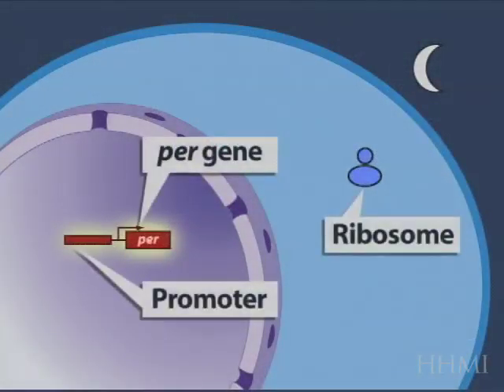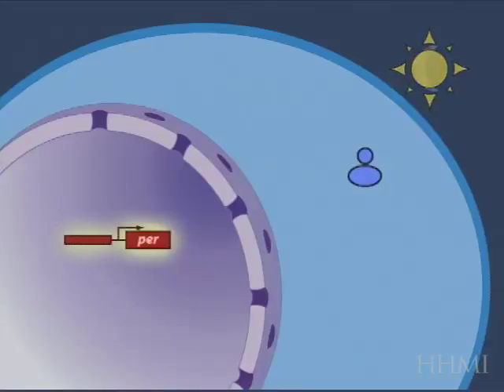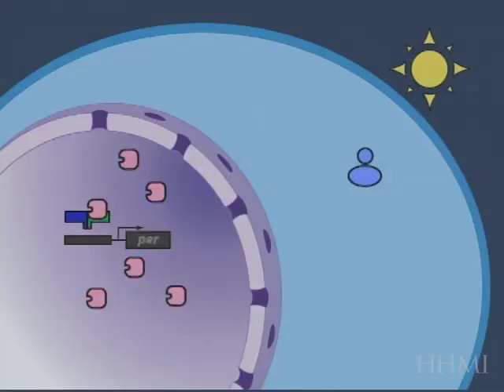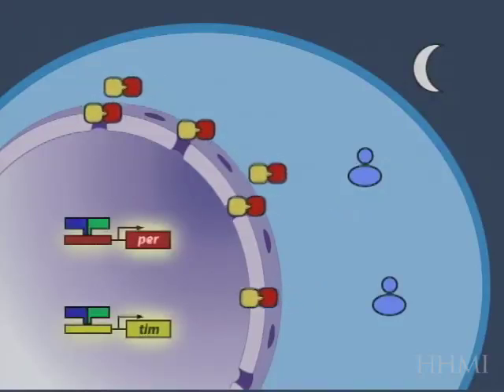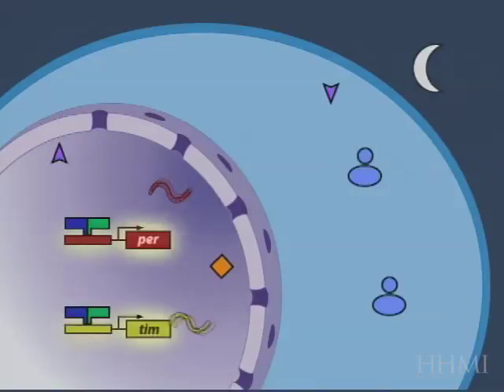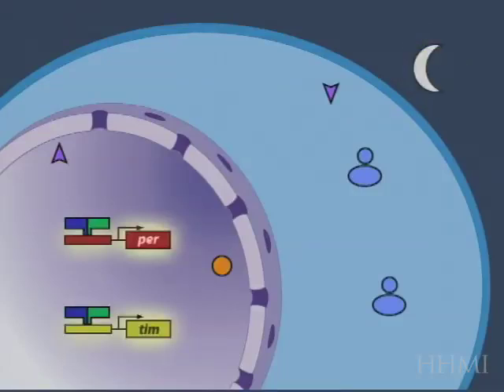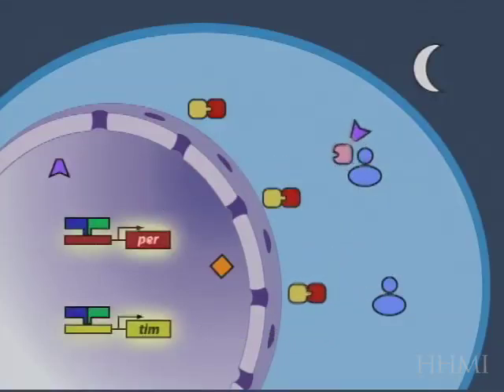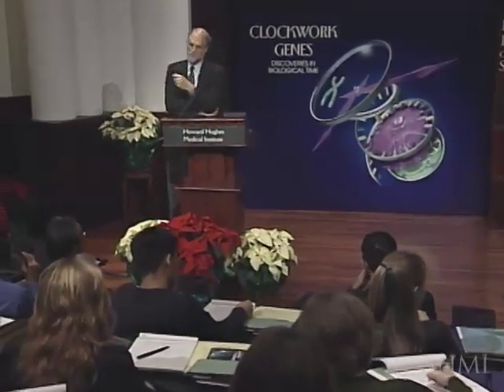The Drosophila Biological Clock | HHMI BioInteractive Video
Watch this animation display the dynamic orchestration of the molecular events of the Drosophila biological clock.